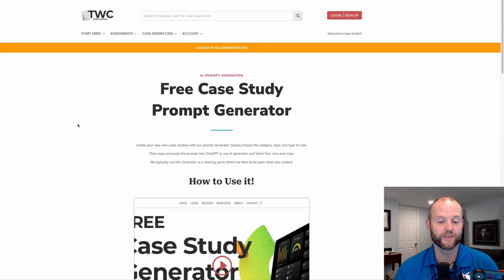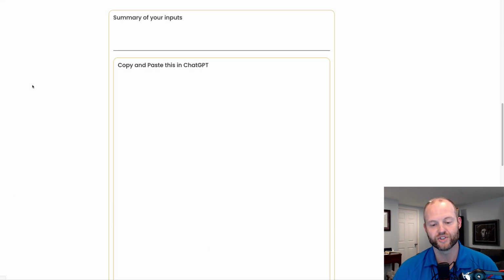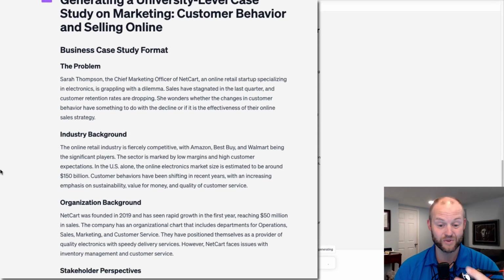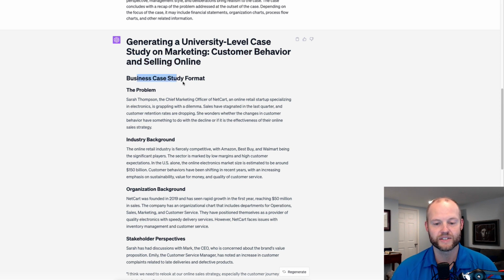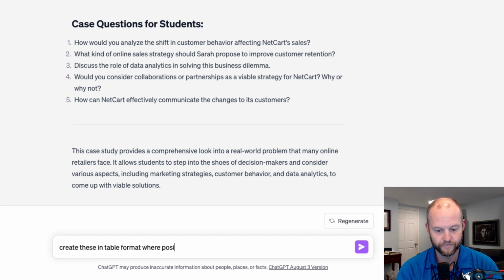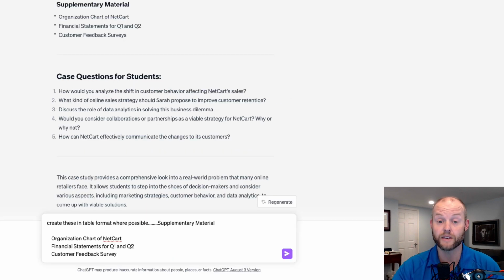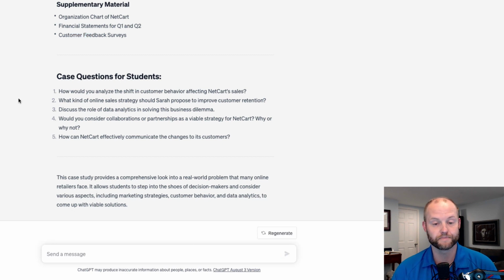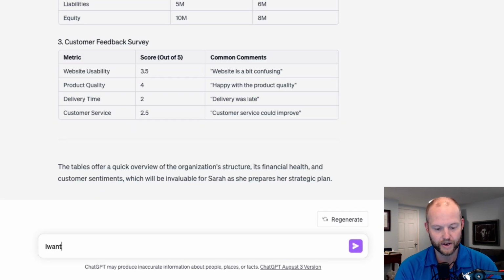How to Write any Marketing Case Study with ChatGPT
Create any case, customized to your needs and never pay a cent!!!

In this very short video, I show you how easy it is to write a marketing case study based on your needs. All you need are 3 things:

1. The case discipline
2. The topic
3. and what case structure and your done.